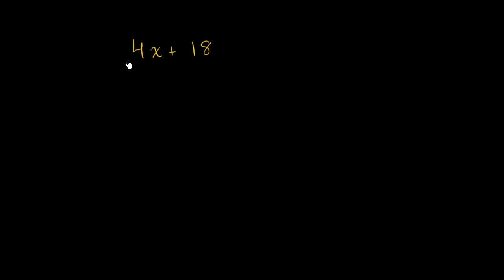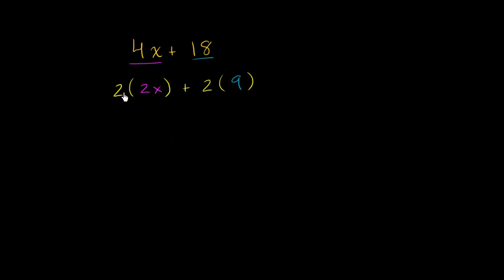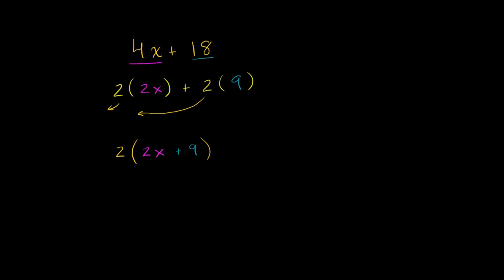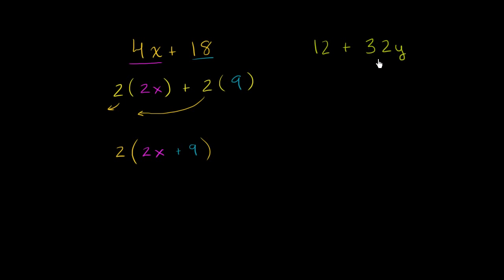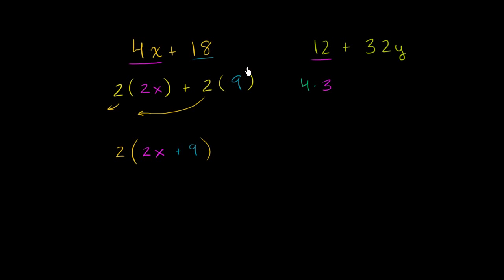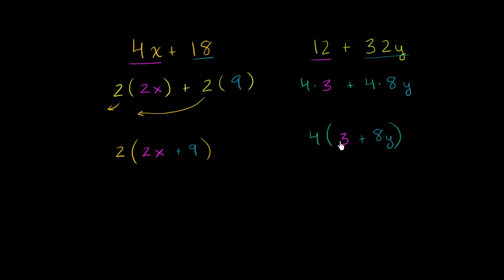Factoring linear binomials